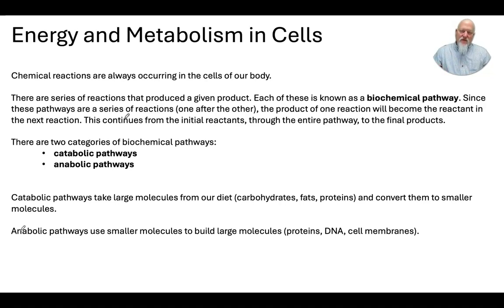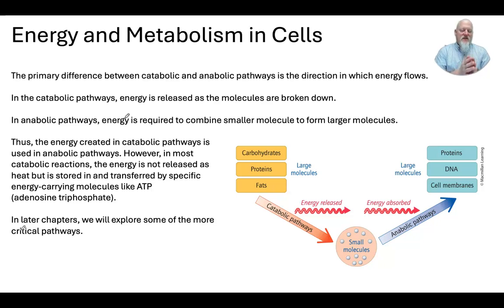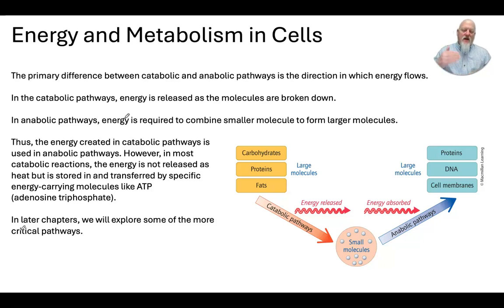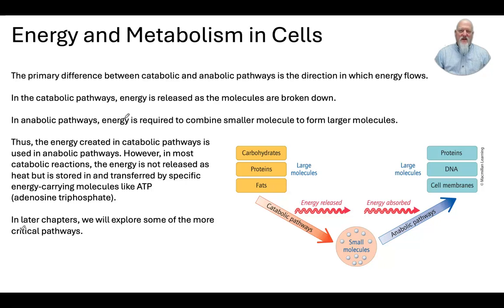Chapter 6 Energy in Cells